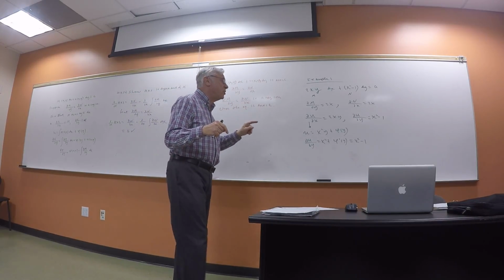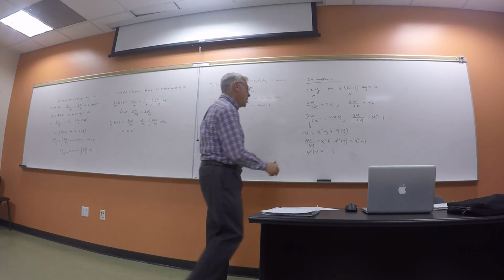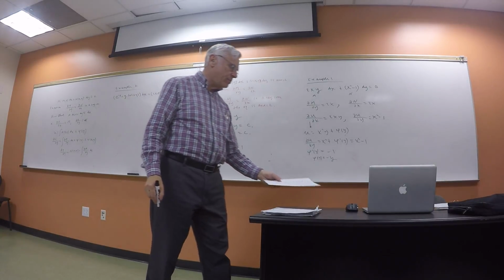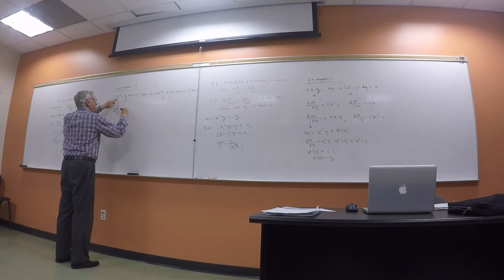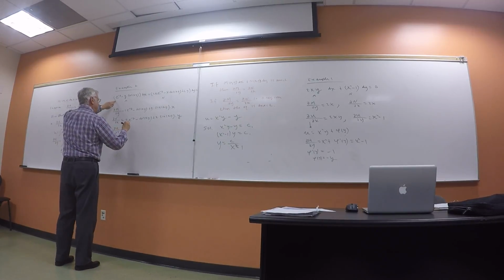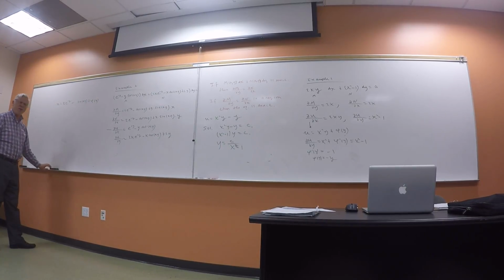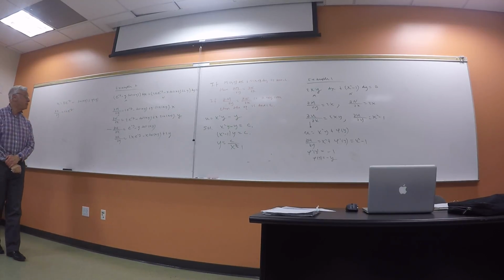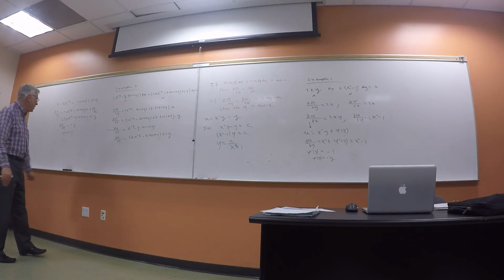Diff EQ, Feb 20, Part 3